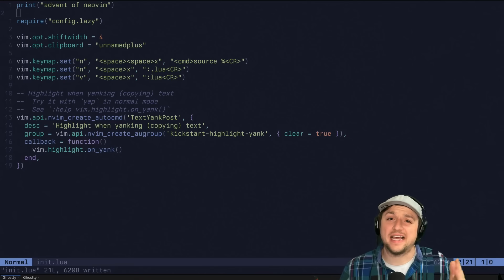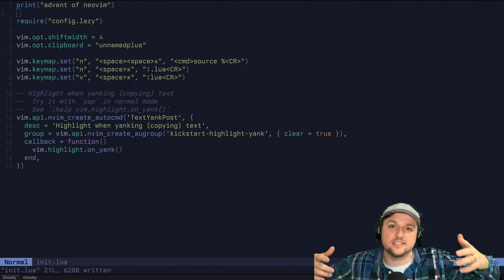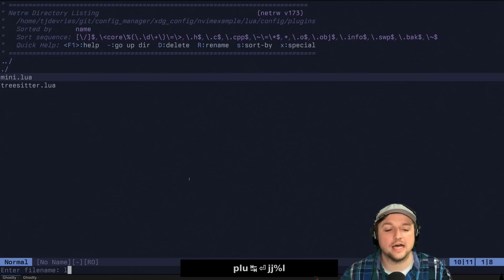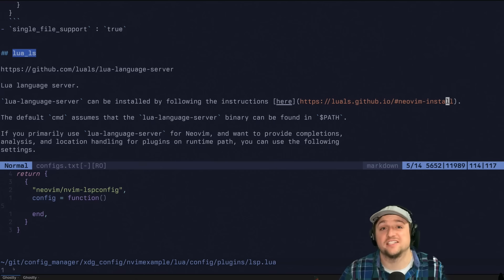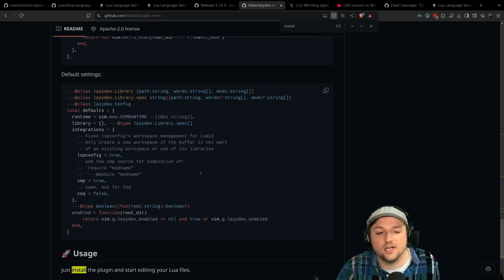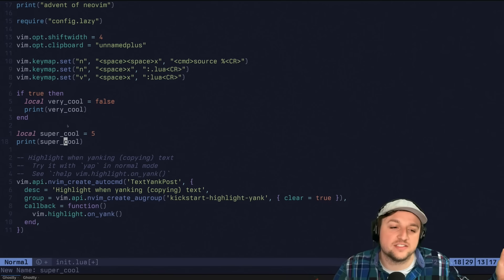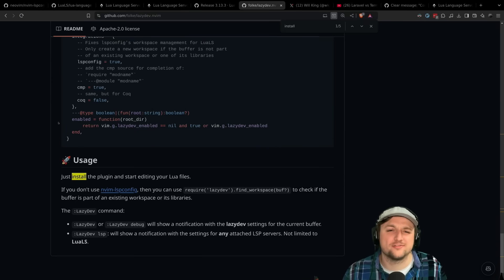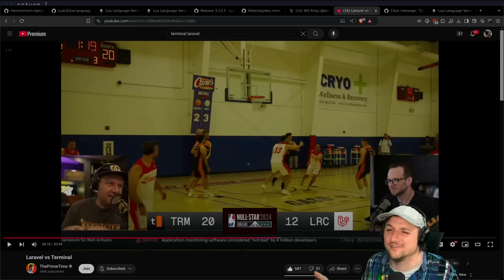LSP in Neovim (with like 3 lines of code)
LSP!! ITS HERE!!!

I mentioned my course from boot dev, which you can check out